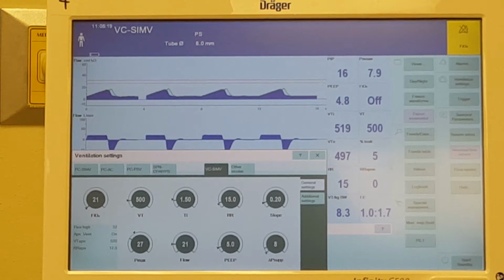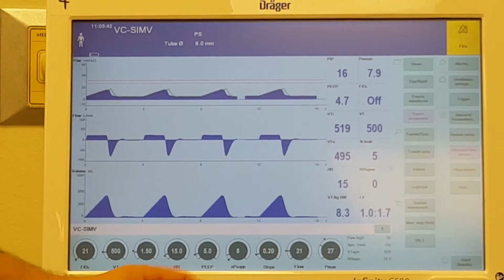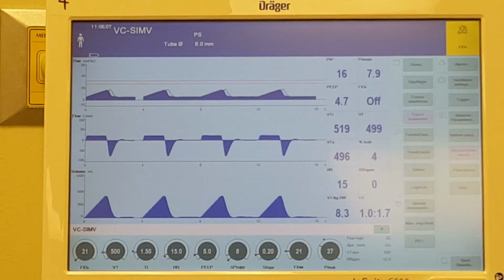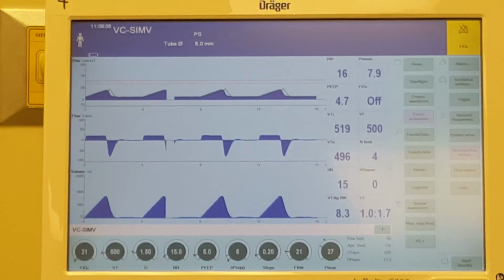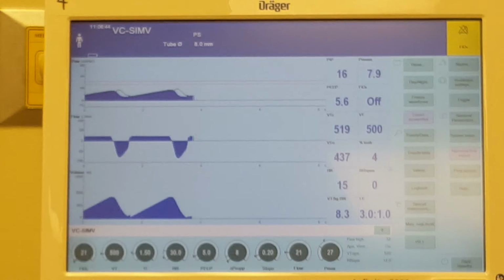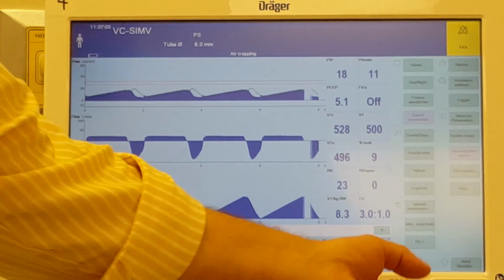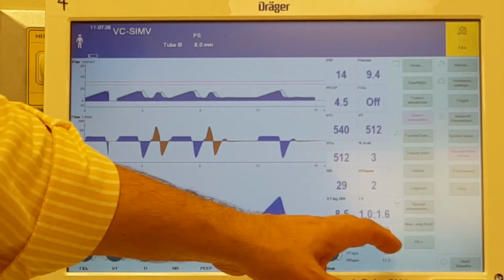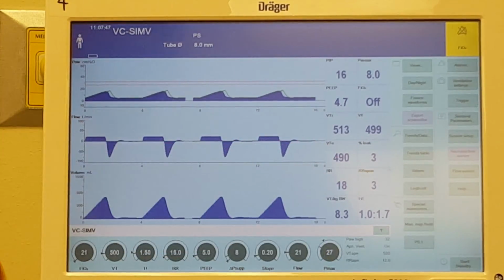VC SIMV RR Changes